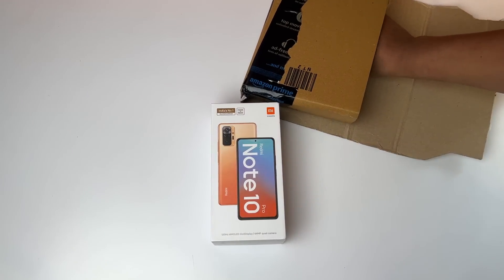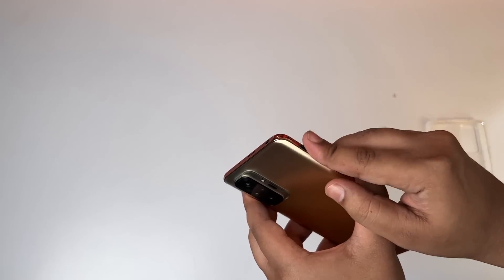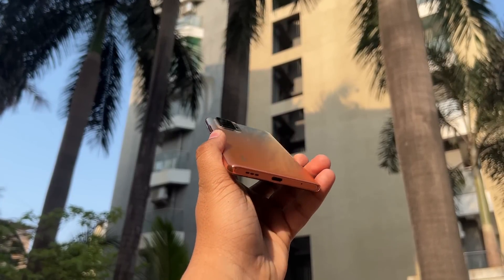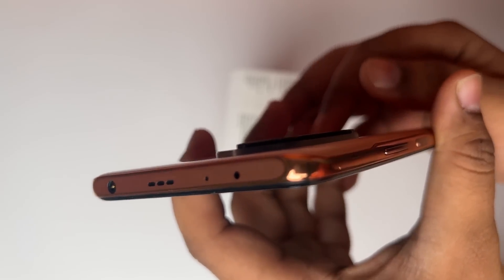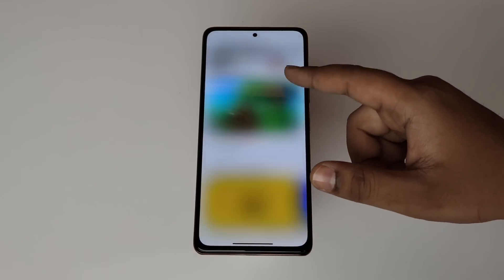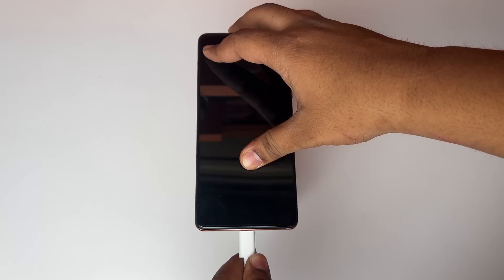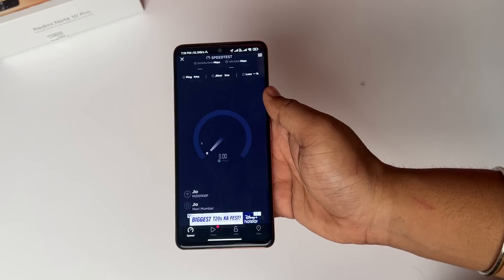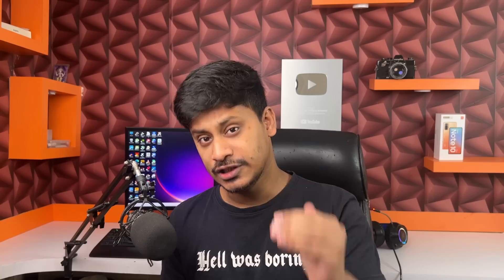All Rounder Phone Under 16K 2022 Unboxing from amazon - Top Reason to buy redmi note 10 pro in 2022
redmi note 10 pro is still the best all-rounder Phone in 2022
And in This Video you will get to know why i bought redmi note 10 pro over iq z6.

New Gaming Phone
Flagship Gaming Phone
Best Phone Under 20k
Best Gaming Phone Under 20k 2022

2. Include a link to this Youtube track

*Do not register these beats for distribution! This is strictly prohibited.

Comment down